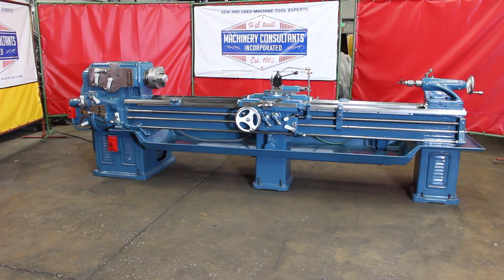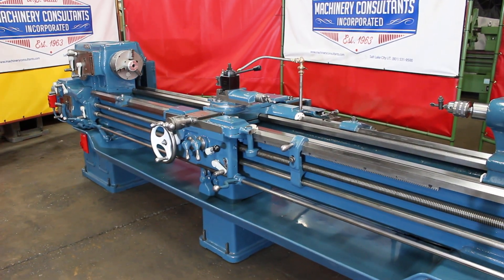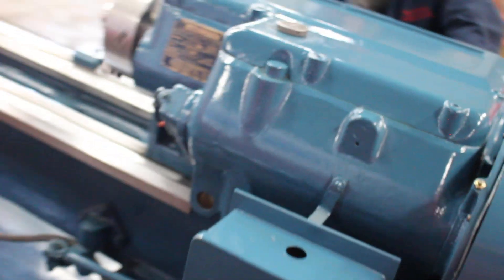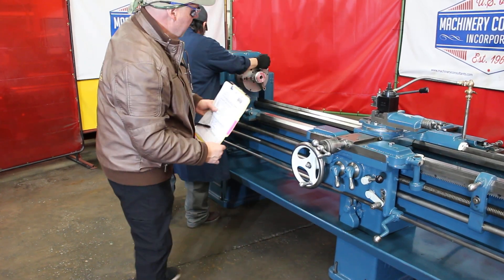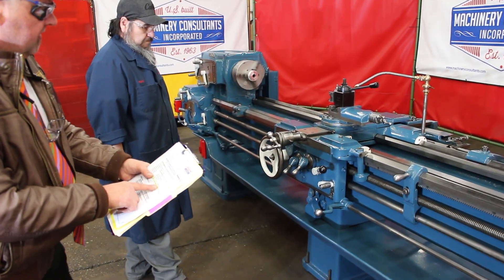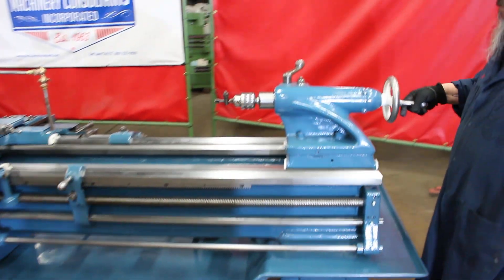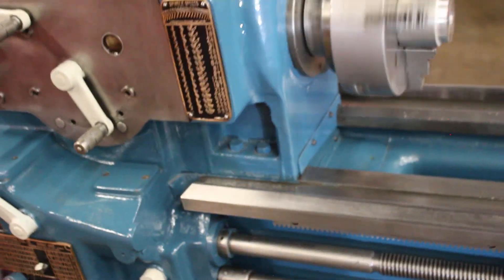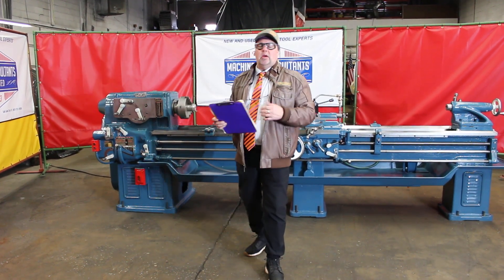Sidney lathe USA 18” x 102” S/N 8565 in Pristine Superb Condition & Runs very well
Sidney lathe USA 18” x 102” S/N 8565

Pre-Owned, this will make someone a great machine, Excellent reputation & super high quality, in Pristine Superb Condition

PRE-OWNED TOOLROOM SHOP LATHE, SIDNEY LATHE
    18” x 102”  Sidney lathe-USA / S/N 8565

General specifications are approximate, subject to verification
Max distance b/t centers 102”
Spindle nose Sidney threaded Nose Taper (possible DIN Type)
Tailstock taper   #4 Morse Taper
Threads: Inch   2 ½ to 92 TPI
Carriage & cross slide Feed Range  (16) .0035 to .172 IRP / IPM
Main motor  5 or 7.5 HP / 220/440 Volts* its at 440 Volts presently
Approx. dimensions   __ feet long 4’ W x 58” Height
Inventory  MCI Stock 2023 670

Complete With
• Herringbone style gear design for high accuracy & rugged design
• HARD, SHINY BED WAYS IN VERY LIMTED USE, SUPER CLEAN

• 10” 3 Jaw chuck, OEM Sidney supplied,
          9-S-36 European stamp on face

• TAPER ATTACHMENT & BED CLAMP
• TOOLPOST PKG, CXA SIZE, Quick change & a few Holders
• COOLANT PUMP, BAMBA TPE W/HOSE
• MICROMETER BED STOP
• CHIP PAN is BUILT IN TYPE UNDER FRAME DESIGN
• THREAD CHASING DIAL Yes
 • KEYED DRILL CHUCK FOR TAILSTOCK

Condition:  VERY GOOD, & LIMITED USE Lathe, Pristine Superb Condition
Sidney is a really well built Machine, Super nice-Quality-tool room lathe,
recently pulled from long term storage, came to us & it Runs very well